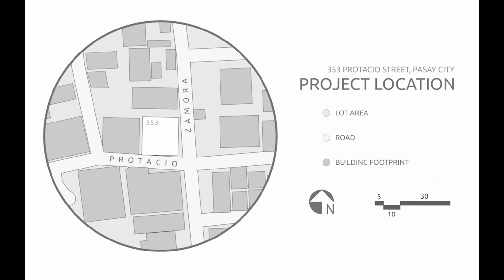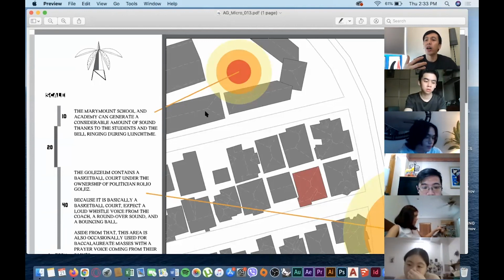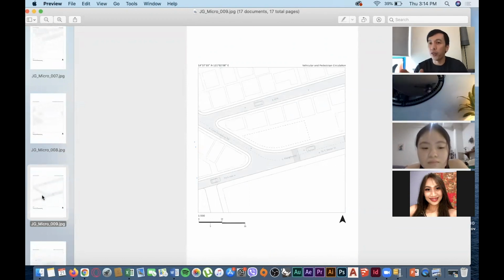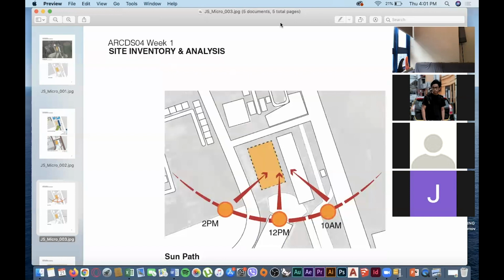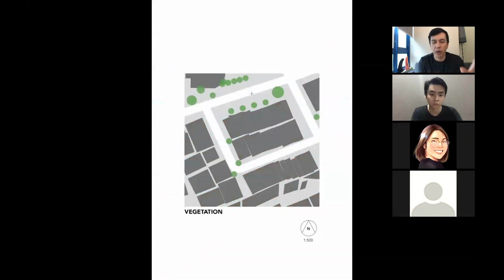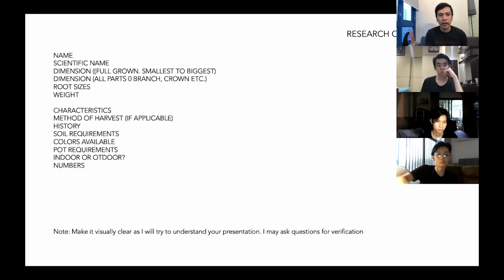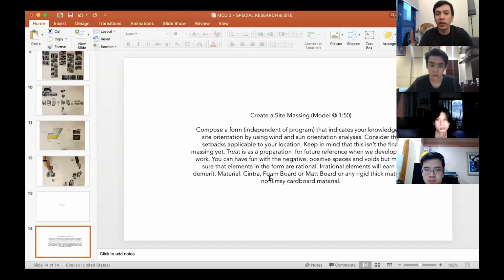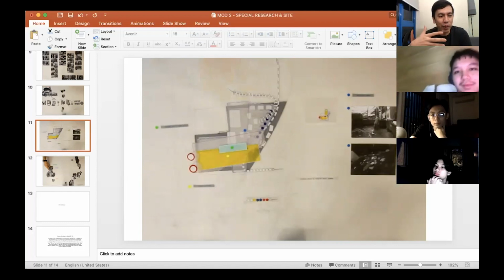I criticized the Site Drawings of my students - ARCHITECTURE DESIGN 4 WEEK 2 | Zoom Raw Footage